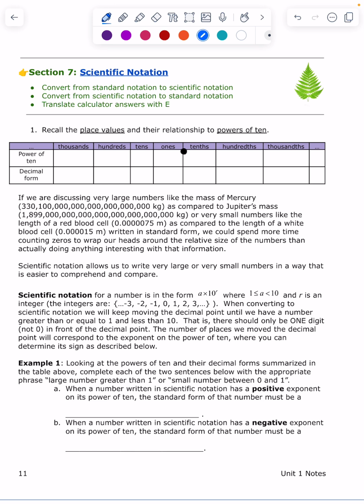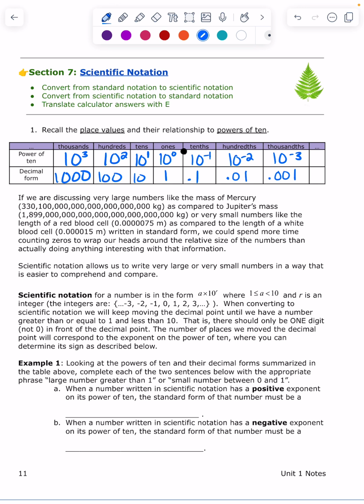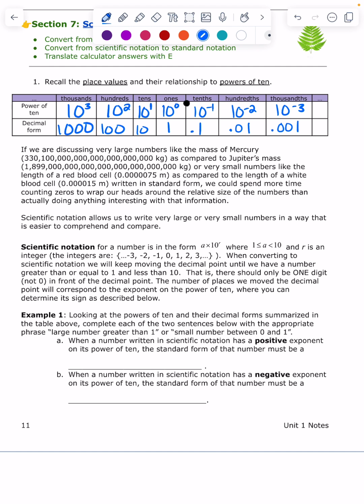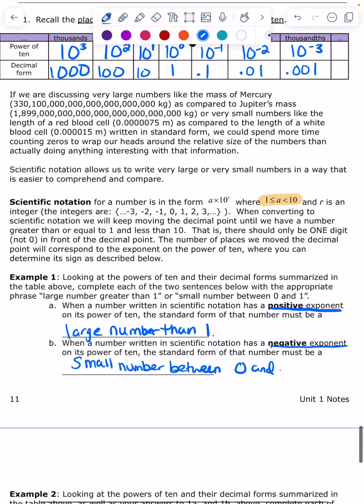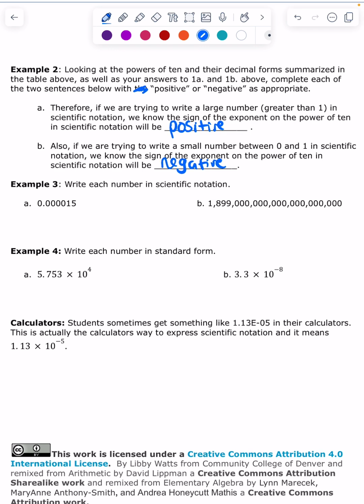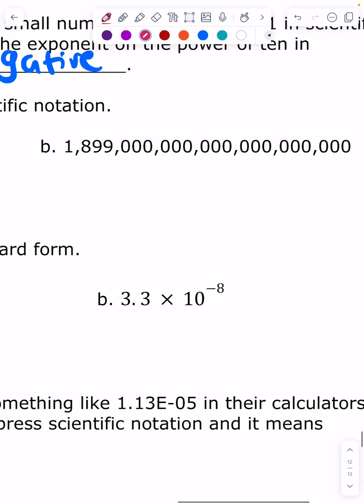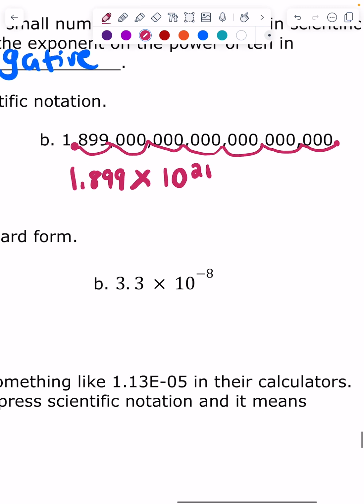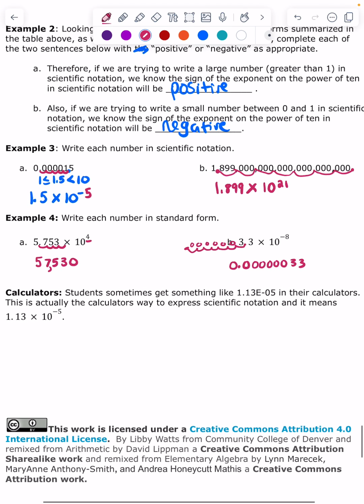MAT 0250 Unit 1 Section 7 Scientific Notation Lecture